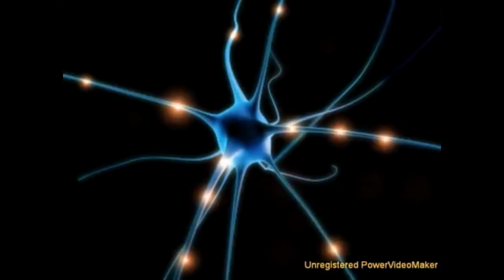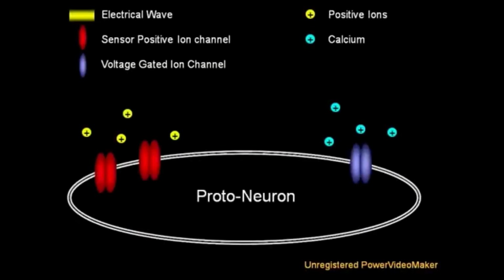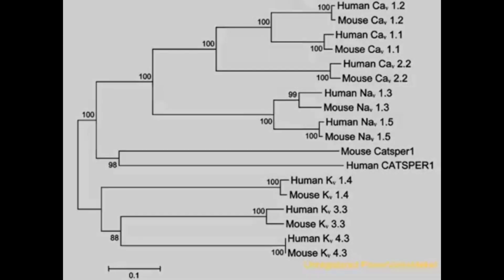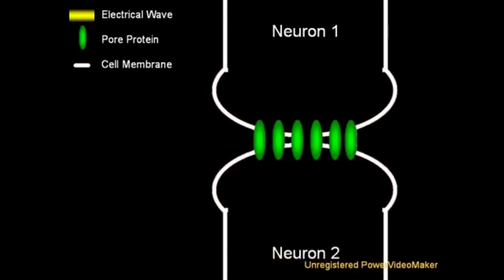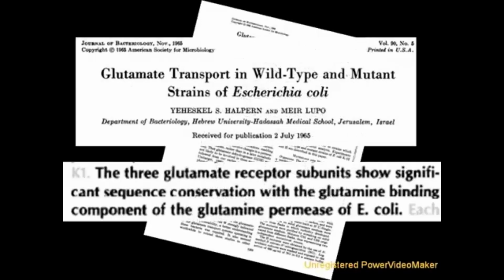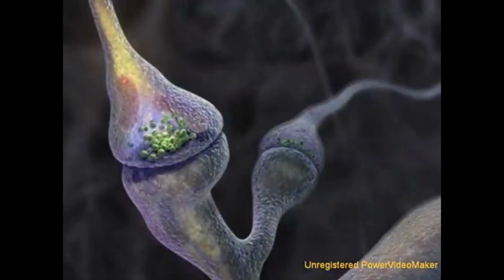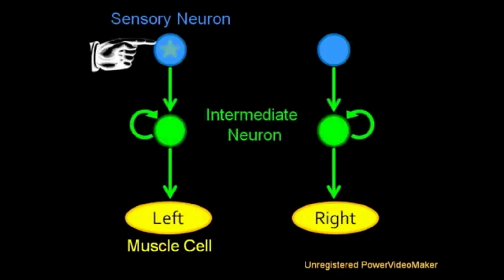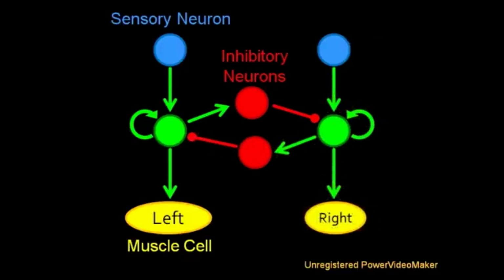The Origin of the Brain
🔖 A massive library of FREE resources (like this one) and many other education contents are waiting for you!